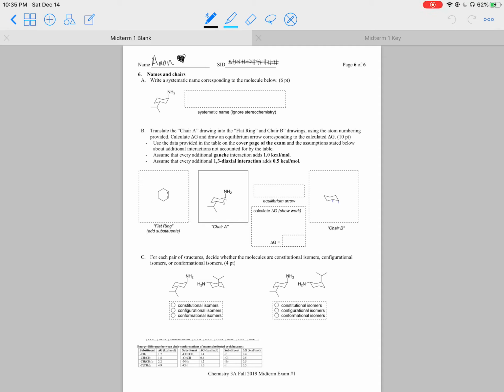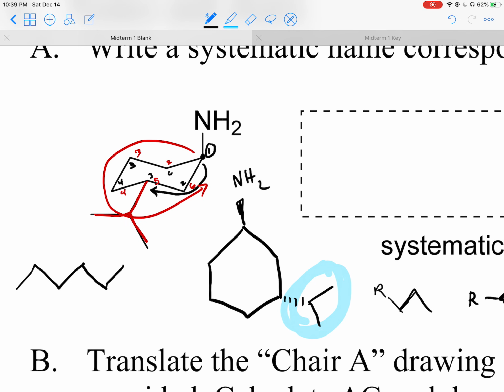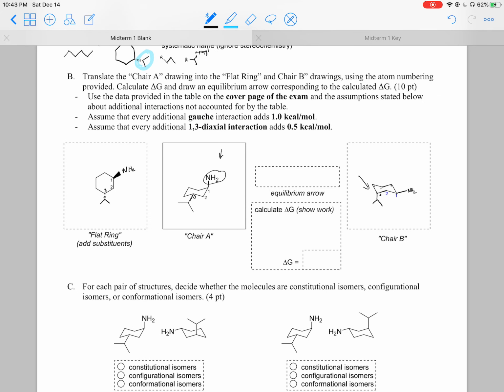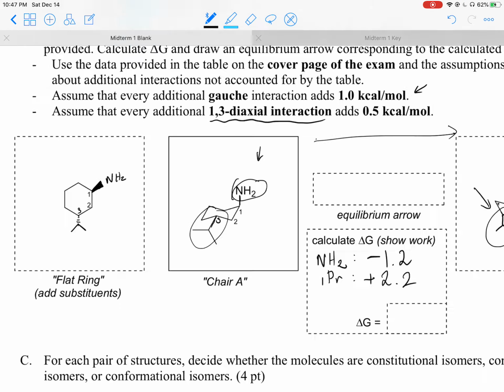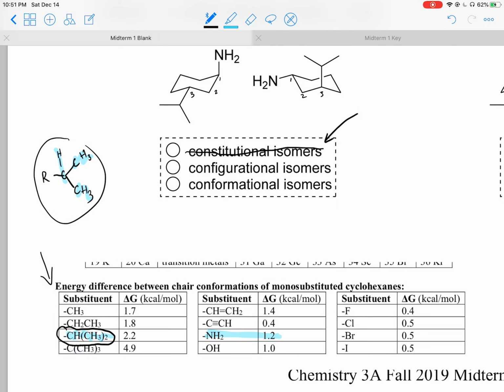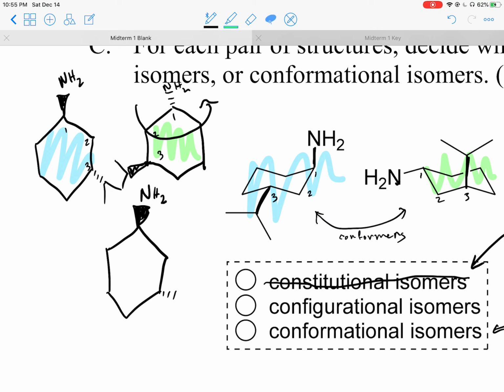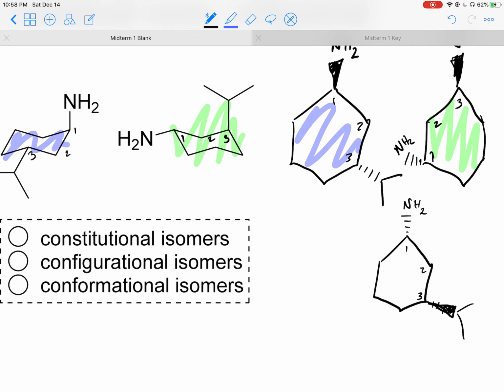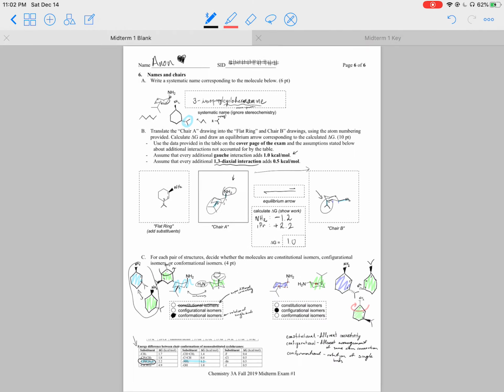Chem 3A - Chemical Structure and Reactivity - UC Berkeley - Midterm 1 Page 6 (Last Page!!)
Wow we got through the first midterm! Look at us! Thank you to MaryAnn and her teaching!! ;)